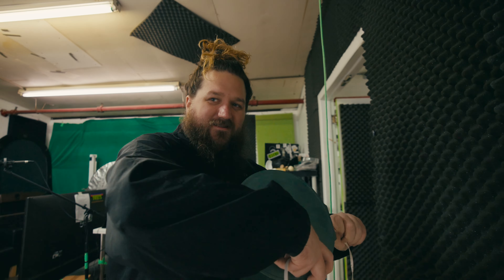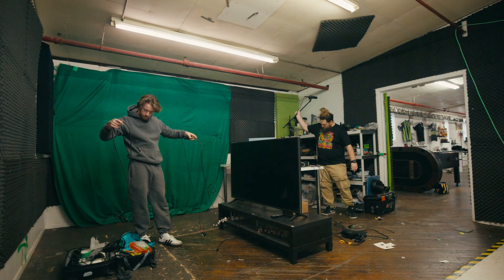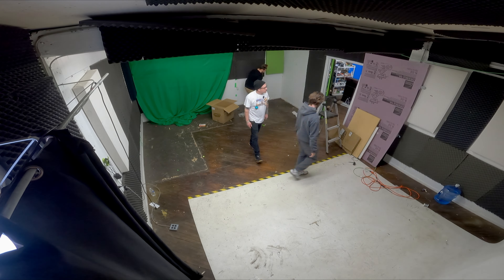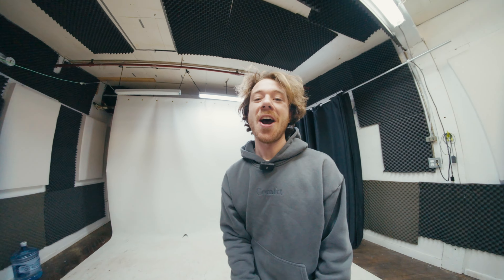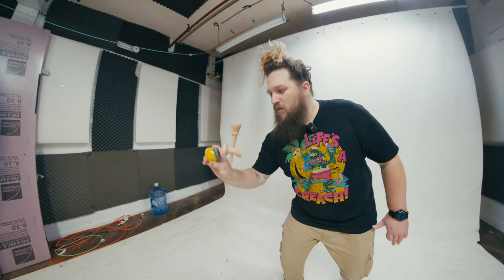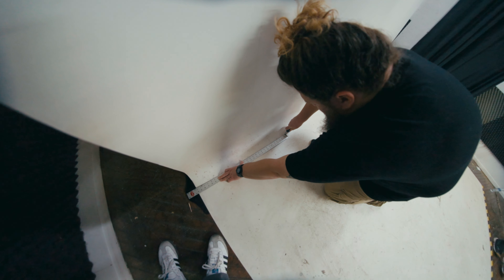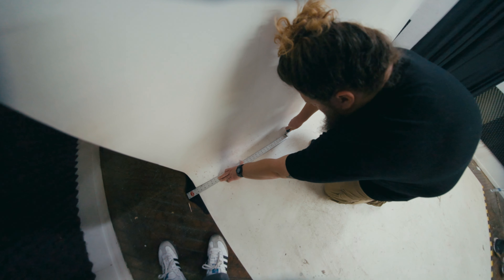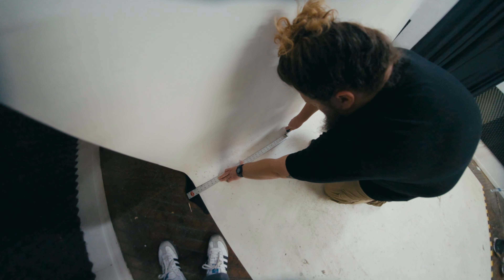Full Dama - Ep 2 (Studio Makeover Pt. 1)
In this episode of Full Dama we give you an exclusive look into the revamping of the Sweets Studio, Sweets and Coop Chat about life, lace some kendama tricks, and much more.
Come back every week for new episodes!